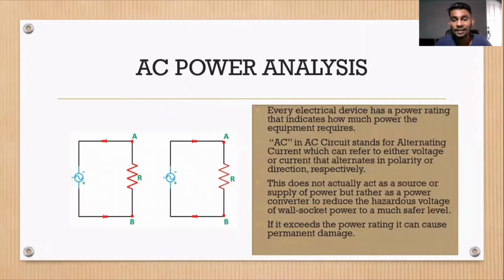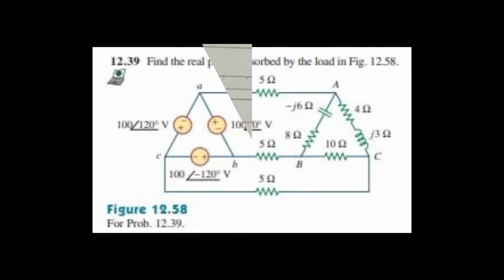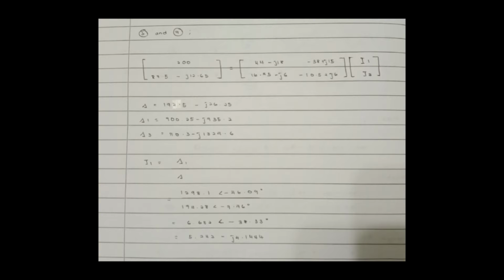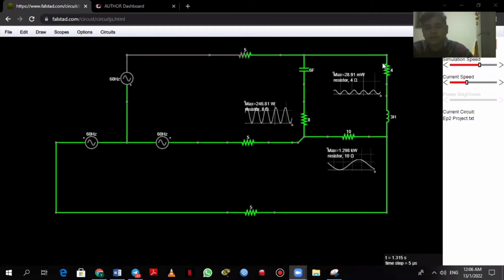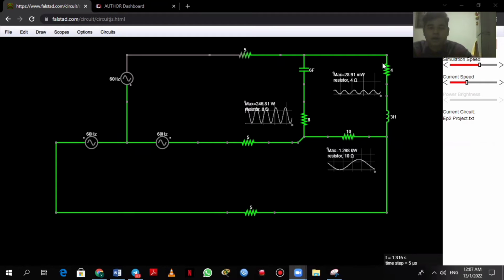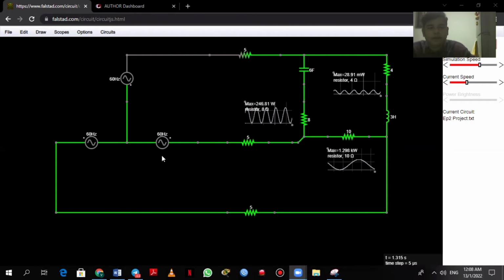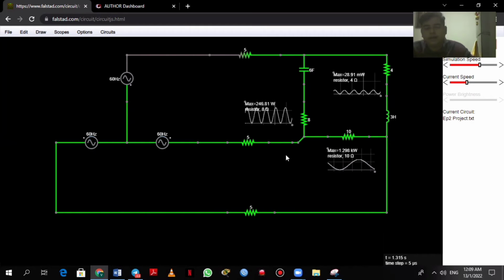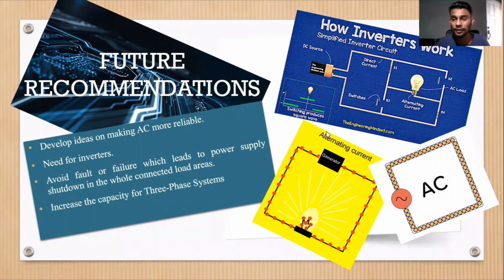Electrical Principles 2 Project Presentation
Program Code: BNR 10303
Section : 1
Group : 3
Group Members :

Magdelene Moses
Yuvegan Rao
Sambavi Thiruvengkatarajoo
Vinod Shiva